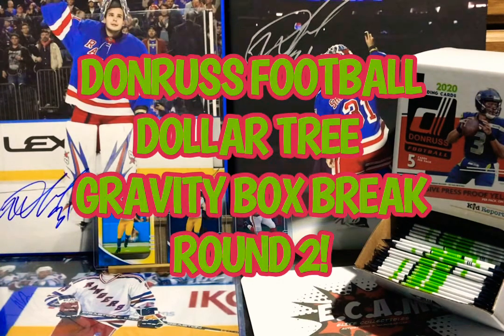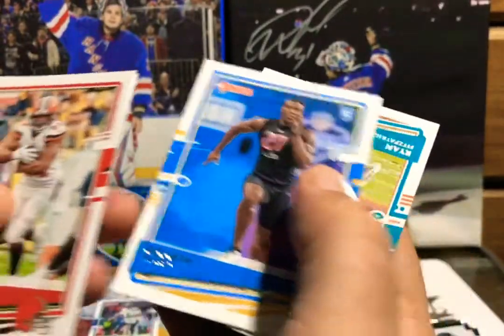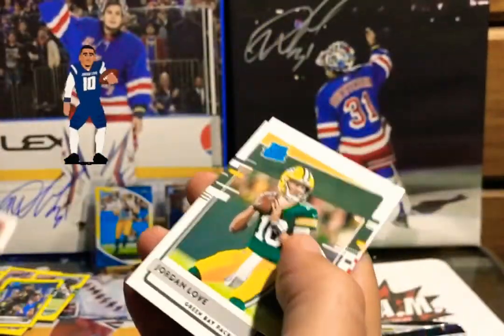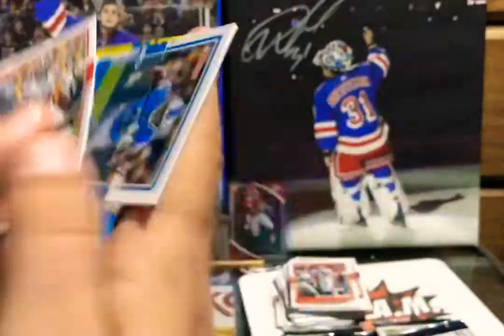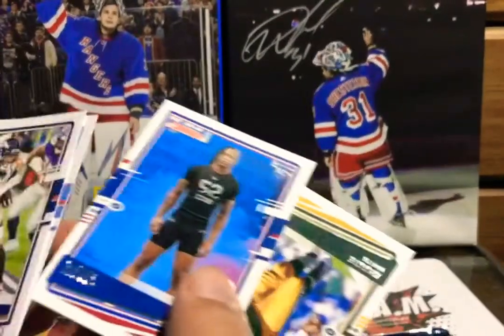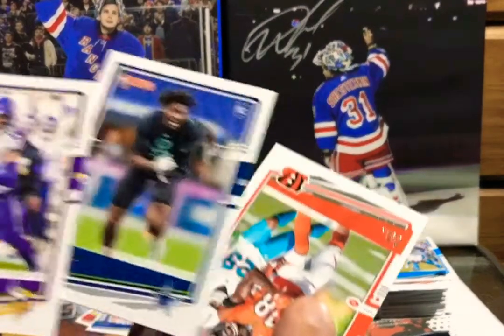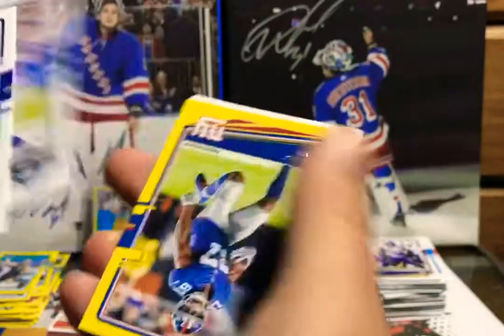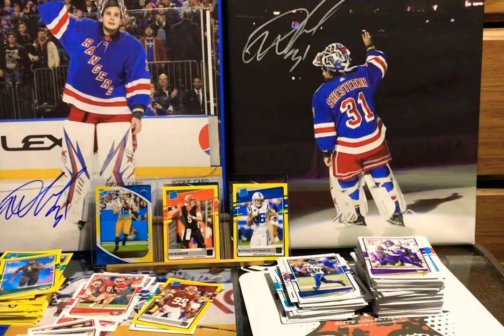Donruss Football 2020 Dollar Tree Gravity Box 49 Pack Break Round 2! 💪🏽🏈💥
grabbed another gravity box of 2020 donruss football 5 card packs!